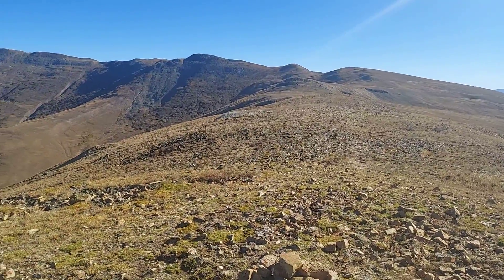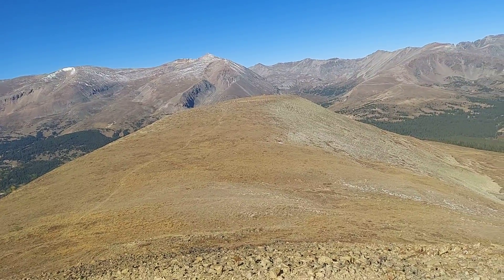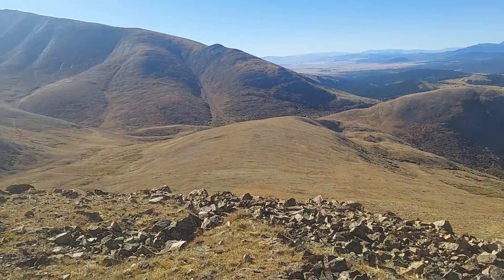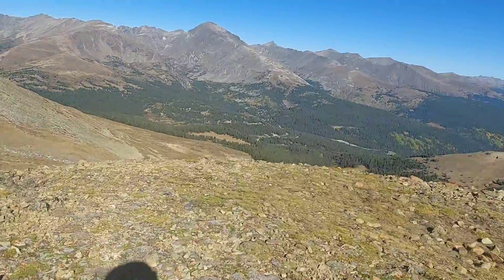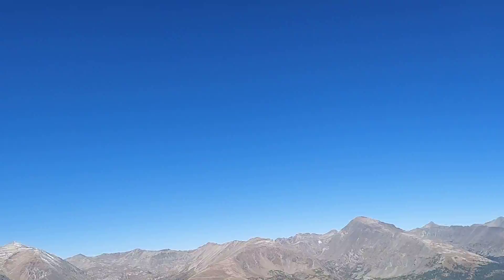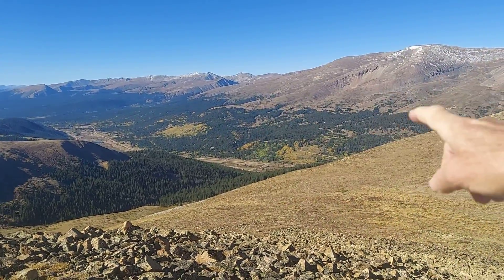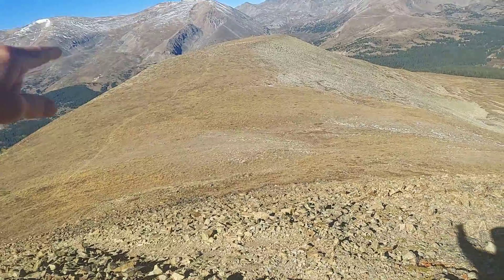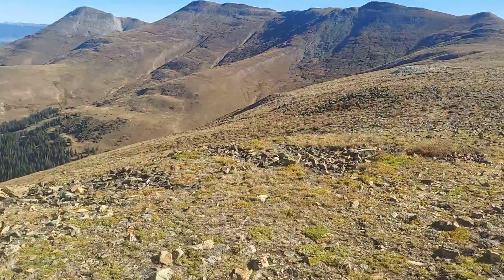Hoosier Ridge, Co. (Sept 22, 2021) East trail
this trail is East of the popular Hooser Pass trails. the ridge is part of the continental divide, if hiked five miles on the ridge your destination is Red Peak over looking Bereckenridge valley. 90 % of trail is above tree line. I'll be back!